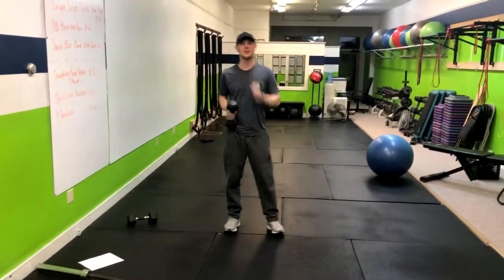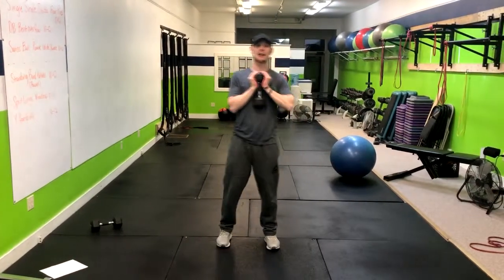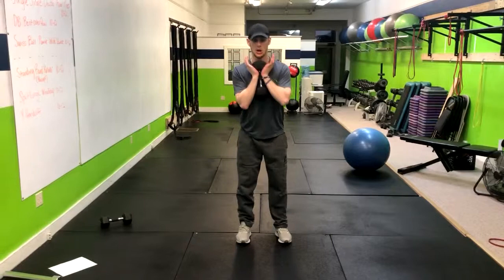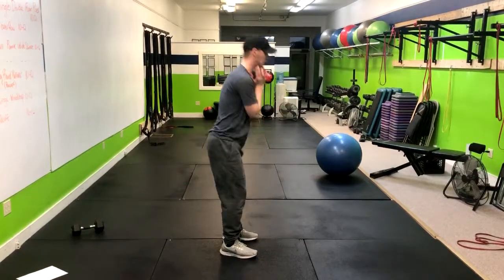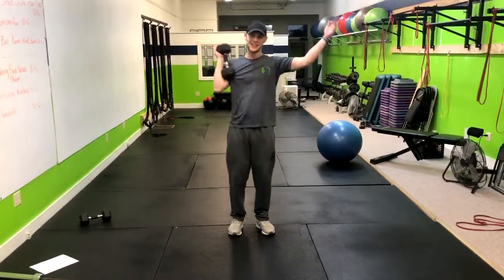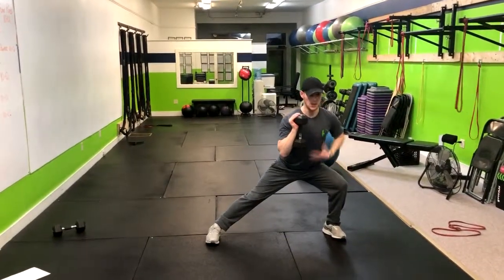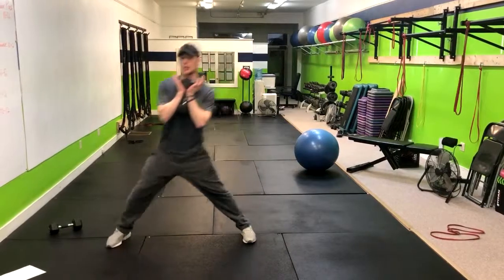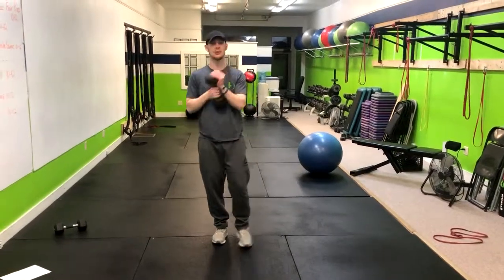Goblet Lateral Lunge to Goodmorning